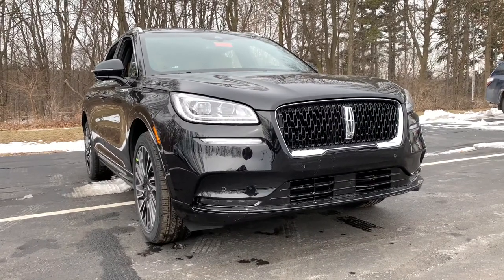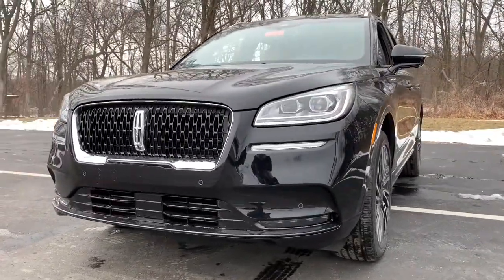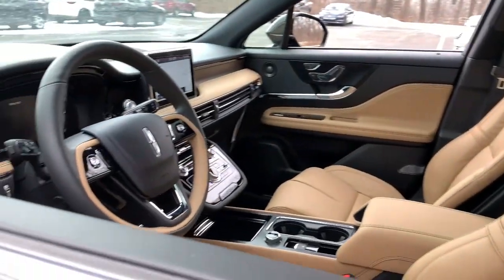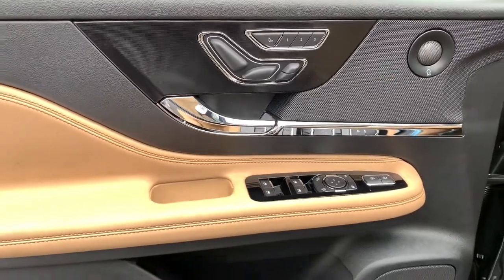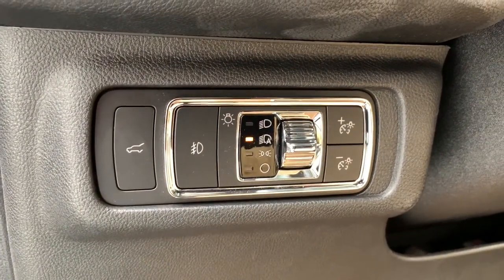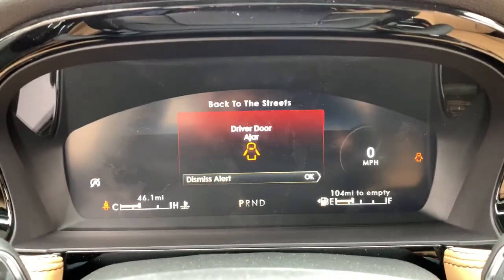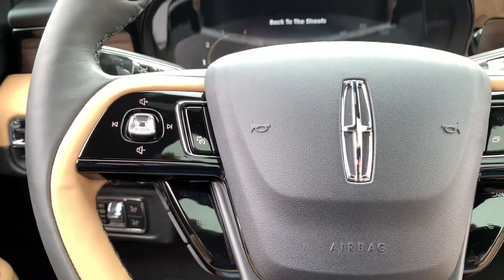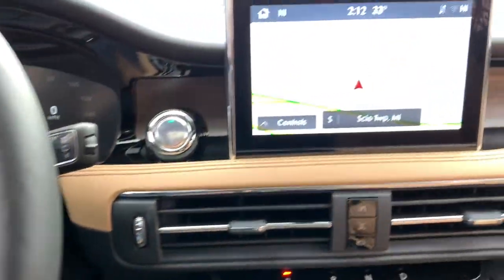2021 Lincoln Corsair Ann Arbor, Ypsilanti, Saline, Canton, Brighton, MI 21L071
INFINITE BLACK New 2021 Lincoln Corsair available in Ann Arbor, Michigan at Sesi Motors. Servicing the Ypsilanti, Saline, Canton, Brighton, MI area.

Sesi Motors
3990 Jackson Rd

ENGINE: TURBOCHARGED 2.3L I-4,SPORT PACKAGE  -inc: Body-Color Front Bumper w/Painted Lower Fascia  Illuminated Front Scuff Plates  Wheels: 20 Bright Machined Aluminum  magnetic painted pockets  Tires: 245/45R20 All-Season BSW  Body-Color Plastic Rear Bumper  Engine: Turbocharged 2.3L I-4  Unique Lincoln Design Black Mesh Upper Grille,PERFECT POSITION SEATS  -inc: 24-way power driver and passenger leather-trimmed seats w/power lumbar  driver seat memory and head restraints,17 MINI SPARE WHEEL  -inc: T155/70D17 Spare Tire,ALL-WEATHER FLOOR LINERS W/FR&RR CARPET FLOOR MATS,CARGO AREA PROTECTOR,TRANSMISSION: 8-SPEED AUTOMATIC (8F40)  -inc: SelectShift capability,EQUIPMENT GROUP 201A  -inc: Elements Package  Windshield Wiper De-Icer  Heated Rear Seat  Heated Steering Wheel  Rain Sensing Wipers  Lincoln Co-Pilot360 Plus Package  Evasive Steering Assist (ESA)  Forward Sensing System  Reverse Brake Assist  360-Degree Camera w/Rear Camera Washer  Adaptive Cruise Control w/Traffic Jam Assist  stop-and-go  lane centering and speed sign recognition  Active Park Assist Plus,INFINITE BLACK,TECHNOLOGY PACKAGE  -inc: Heads-Up Display  Jeweled LED Headlamps  dynamic bending and speed dependent lighting  Phone As A Key  Lincoln Star Media Bin Light Prem Ambient Lighting  Additional Rear USB Ports (Types A & C)  Total four (4) (including standard two (2) rear USB ports (types A + A))  Wireless Charging Pad,Turbocharged,All Wheel Drive,Power Steering,ABS,4-Wheel Disc Brakes,Brake Assist,Brake Actuated Limited Slip Differential,Aluminum Wheels,Tires - Front Performance,Tires - Rear Performance,Sun/Moonroof,Generic Sun/Moonroof,Panoramic Roof,Heated Mirrors,Power Mirror(s),Integrated Turn Signal Mirrors,Power Folding Mirrors,Rear Defrost,Privacy Glass,Intermittent Wipers,Variable Speed Intermittent Wipers,Rear Spoiler,Remote Trunk Release,Power Liftgate,Power Door Locks,Daytime Running Lights,Automatic Headlights,Fog Lamps,AM/FM Stereo,Navigation System,Premium Sound System,Satellite Radio,HD Radio,Requires Subscription,MP3 Player,Steering Wheel Audio Controls,Satellite Radio,HD Radio,Requires Subscription,Bluetooth Connection,Pass-Through Rear Seat,Rear Bench Seat,Adjustable Steering Wheel,Trip Computer,Power Windows,WiFi Hotspot,Leather Steering Wheel,Keyless Entry,Power Door Locks,Keyless Start,Keyless Entry,Power Door Locks,Hands-Free Liftgate,Universal Garage Door Opener,Cruise Control,Climate Control,Multi-Zone A/C,A/C,Woodgrain Interior Trim,Power Driver Seat,Power Passenger Seat,Leather Seats,Bucket Seats,Heated Front Seat(s),Driver Adjustable Lumbar,Passenger Adjustable Lumbar,Seat Memory,Auto-Dimming Rearview Mirror,Driver Vanity Mirror,Passenger Vanity Mirror,Driver Illuminated Vanity Mirror,Passenger Illuminated Visor Mirror,Floor Mats,Remote Engine Start,Mirror Memory,Remote Engine Start,Keyless Start,MP3 Player,Telematics,Auxiliary Audio Input,Smart Device Integration,Requires Subscription,Power Windows,Power Door Locks,Trip Computer,Security System,Engine Immobilizer,Traction Control,Stability Control,Traction Control,Front Side Air Bag,Rear Parking Aid,Blind Spot Monitor,Cross-Traffic Alert,Lane Departure Warning,Lane Keeping Assist,Lane Departure Warning,Tire Pressure Monitor,Driver Air Bag,Passenger Air Bag,Front Head Air Bag,Rear Head Air Bag,Passenger Air Bag Sensor,Knee Air Bag,Driver Restriction Features,Child Safety Locks,Back-Up Camera